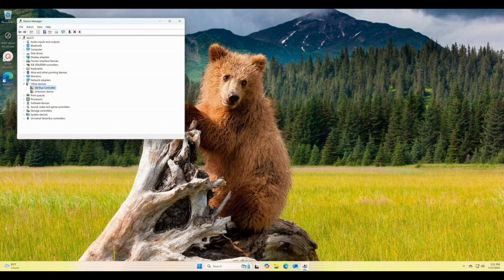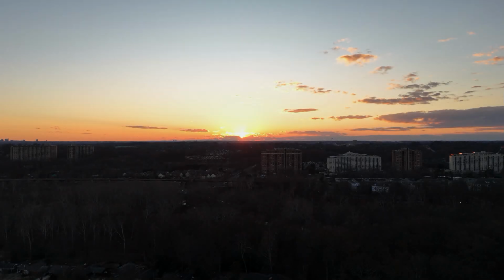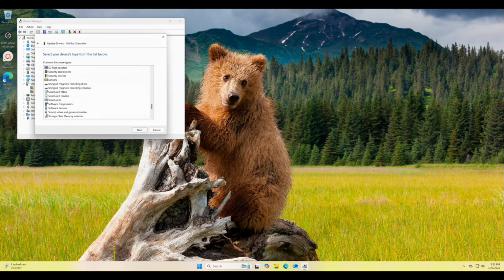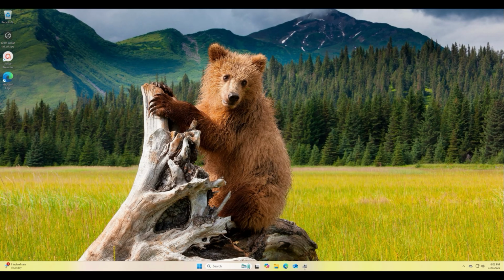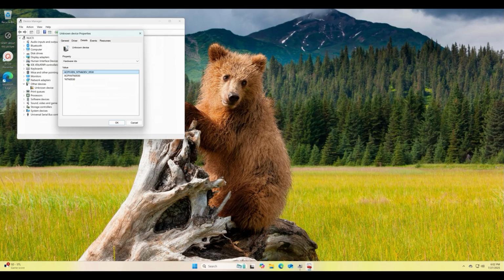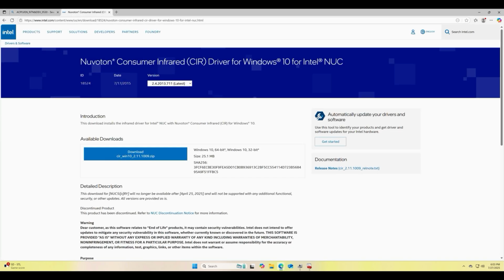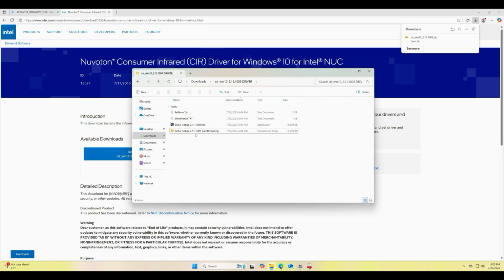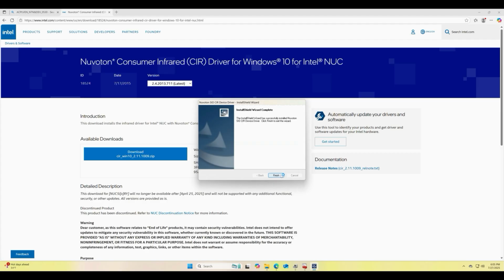PART 2 FINDING DRIVERS FOR UNINSTALLED HARDWARE after installing win11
the title says it all, find out what hardware it is